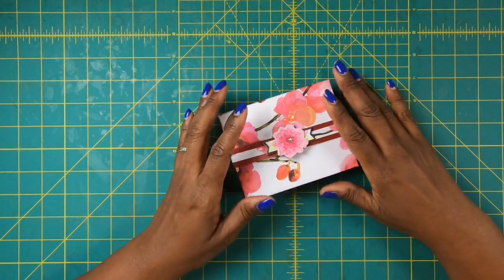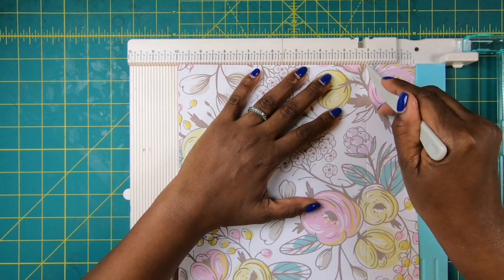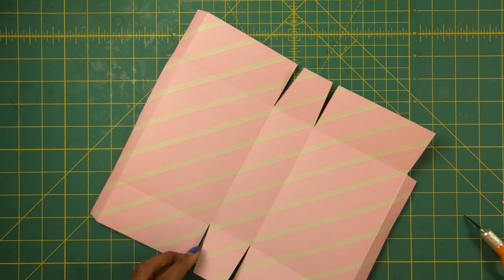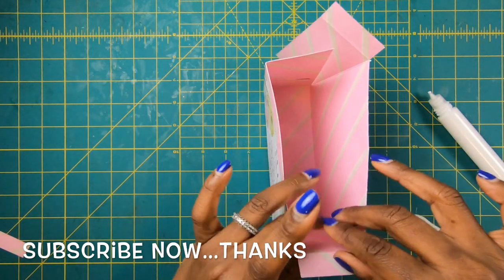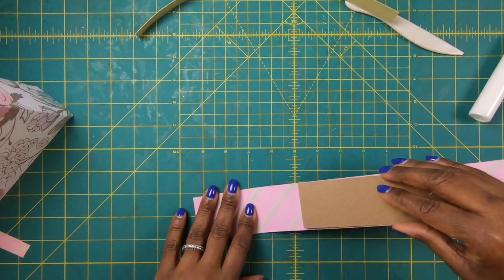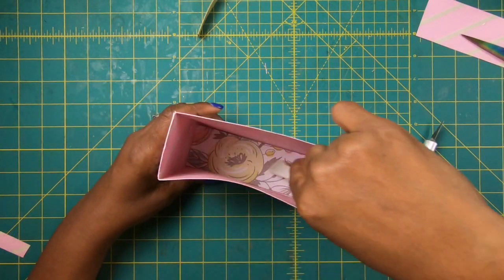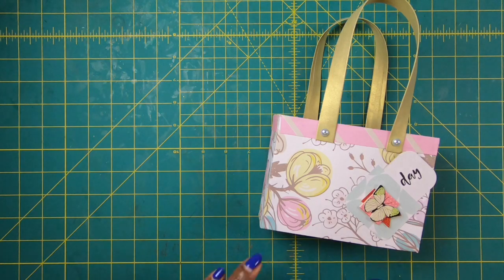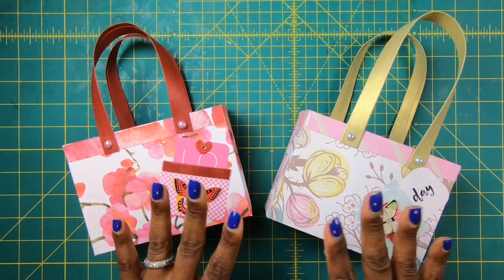CRAFTING MY HAUL. !!ONE SHEET GIFT BAGS!!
Crafting my haul continues with these one sheet gift bags that complete the look of my boxed tag sets!  Super easy guys and so next level!

All contents of this video tutorial are original creations and original works of the Posh Paper Lady.  YOU DO NOT HAVE MY PERMISSION to shop this channel and steal my tutorials for use as a tutorial on your channel, blog or social media.  Please feel free to make and show my creations as PROJECT SHARES with attributes back to the Posh Paper Lady and a link directing your viewer back to my channel for the tutorial.  I will seek all available remedies (legal and otherwise) for those who steal the contents of this video tutorial for use as a tutorial on their channel, blog or social media.